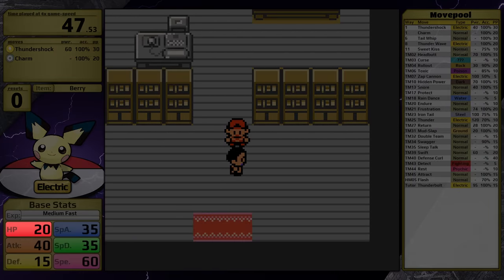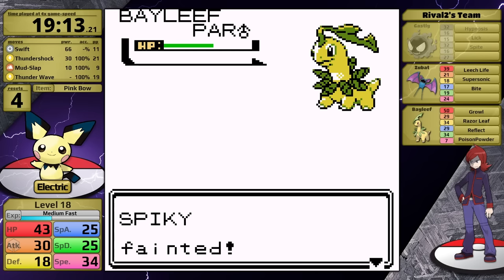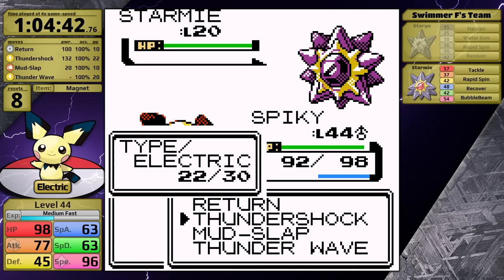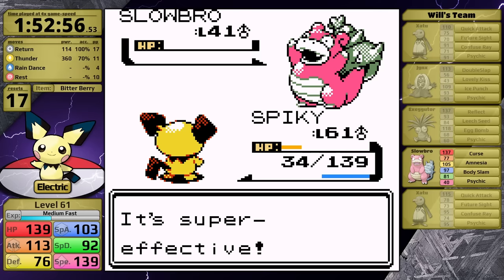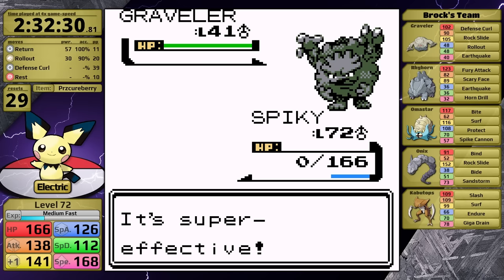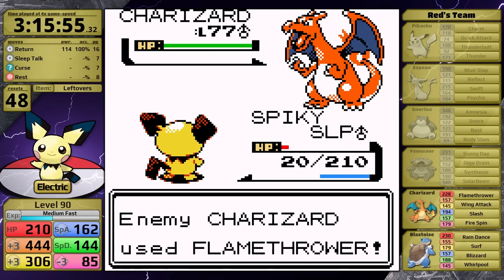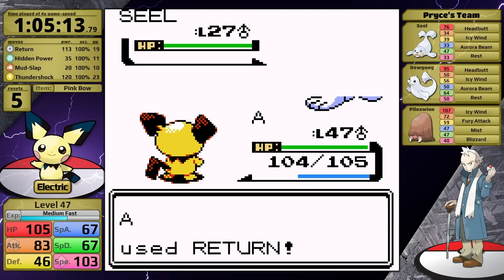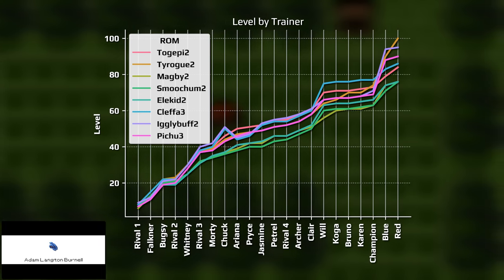Pichu Only - Pokemon Crystal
Rules:
    1. Only my starter in battle
    2. No items in battle, except held items
    3. No glitches, exploits, save states, or RNG manipulation
    4. No evasion moves before level 100*

Rule details:
    -- *In gen1, evasion boosting is allowed if the Pokemon does it through means other than learning the move by level up or TM. For example, using Mimic or Mirror Move to boost evasion is allowed. (This exception is to keep ranking consistent with my legacy videos.)
    -- I am allowed to manipulate my starter
    -- I play the game at 4x game speed
    -- For fair comparisons all my Pokemon have perfect (or near perfect) DVs / IVs
    -- I am allowed to catch HM users - I can use all field moves
    -- All in-battle glitches are allowed in generation 1
    -- In generation 1, I'm allowed to skip Marowak with the Poke Doll
    -- Surge's trash-can-puzzle is automatically solved
    -- The bike is allowed in gen1, banned in gen2, and allowed for bypassing terrain in gen3
    -- If the solo Pokemon faints and I choose to blackout it counts towards my reset counter
    -- I can pause the game and timer to take breaks
    -- The footage is sped up / slowed down to match the pace of my narration
    -- The ability Pickup can only be used if the starter has it